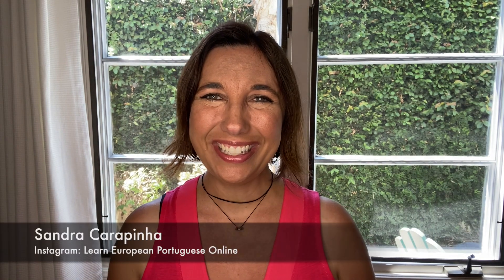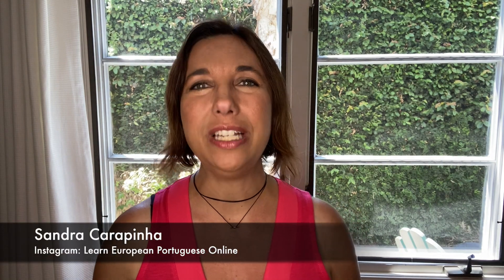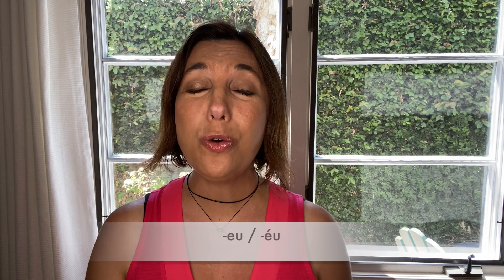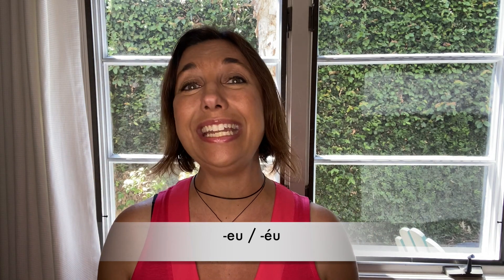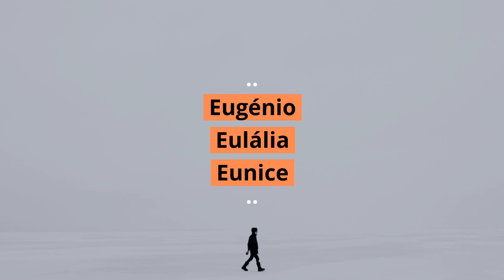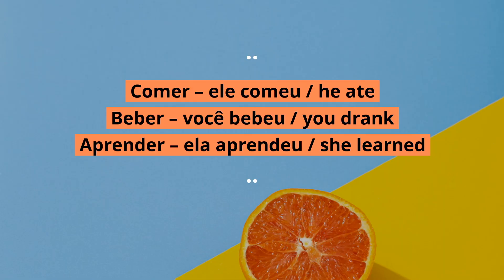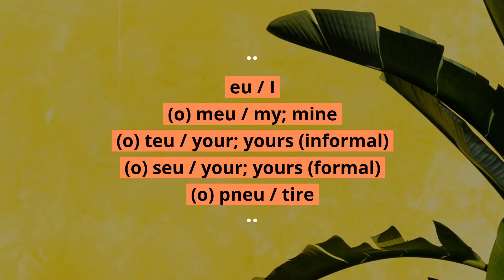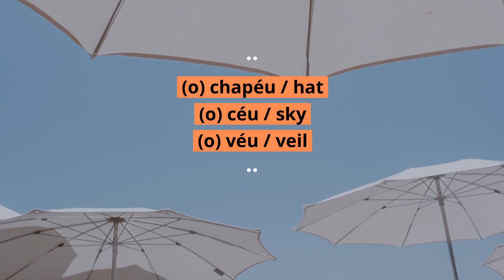Pronunciation Practice Drill | The diphthongs -eu and -éu in European Portuguese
Master the sounds -eu and -éu in European Portuguese and sound like a native speaker. These diphthongs can be a tricky sound to pronounce and differentiate, so make sure to practice and repeat the examples in the video. This video is part of our Pronunciation Guide Series, great for beginners or any student that would like to improve their pronunciation skills.

Domina os sons -eu e -éu em português europeu para soares como um nativo. Estes ditongos podem ser difíceis de pronunciar e diferenciar, por isso, recomendamos que pratiques e repitas os exemplos do vídeo.

→ Link to our NEW ONLINE STORE on AMAZON.COM ad*